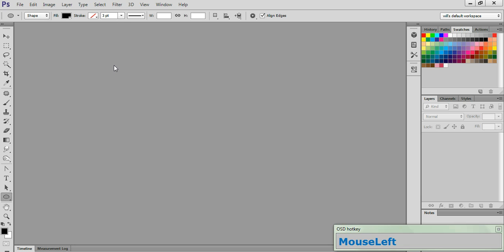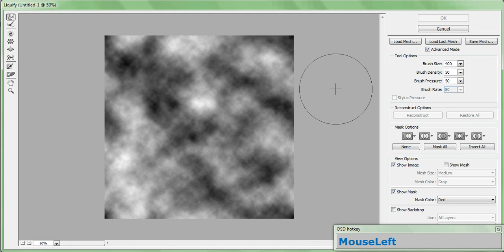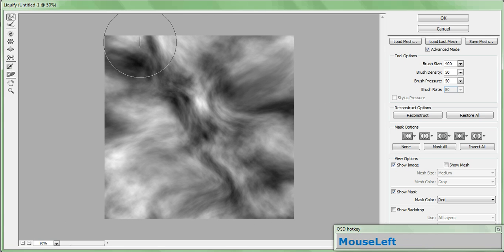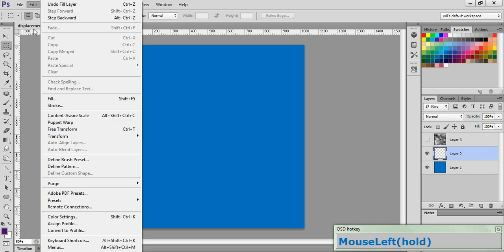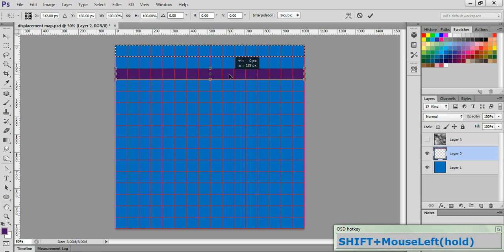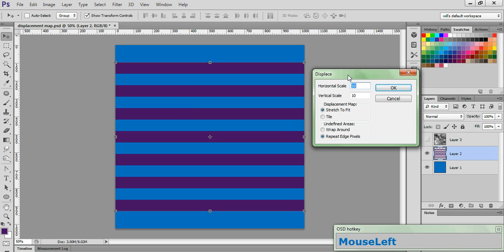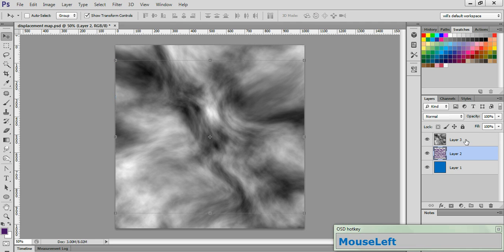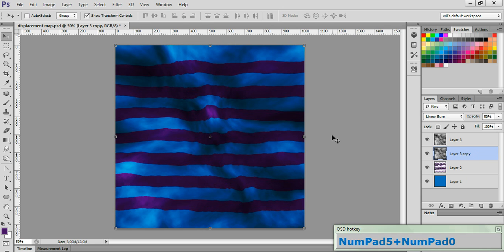Photoshop Displacement Map Tutorial.wmv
Hey guys. Here's a new tutorial for you using Photoshop® CS 6 Extended.  In this tutorial, we will cover how to first make your own displacement map, then using it to apply distortion to an image using the displacement filter.

If you haven't picked up your own copy of CS 6 yet, no problem.  All the tools we are using today are available in CS 5.

"Adobe®" and "Photoshop®" are either registered trademarks or trademarks of Adobe Systems Incorporated in the United States and/or other countries

© (2012) with express permission from Adobe Systems Incorporated